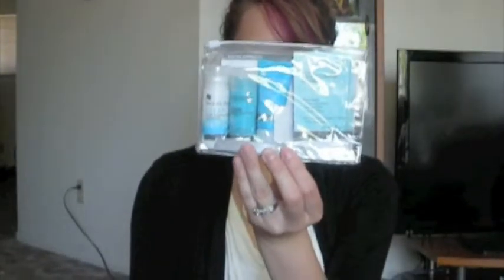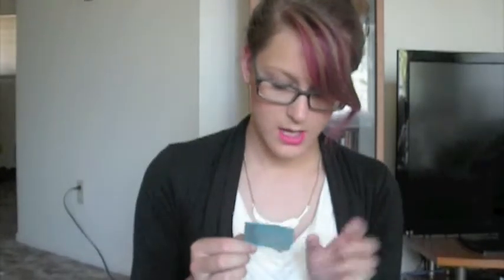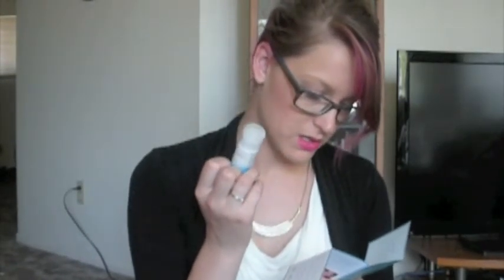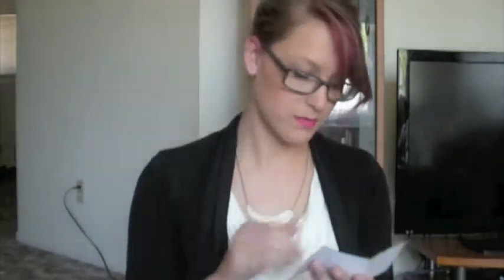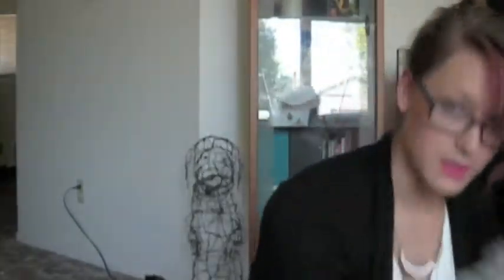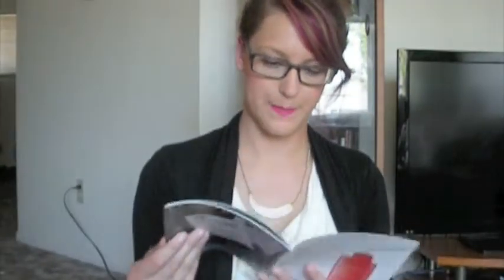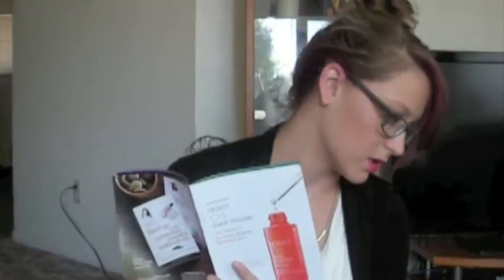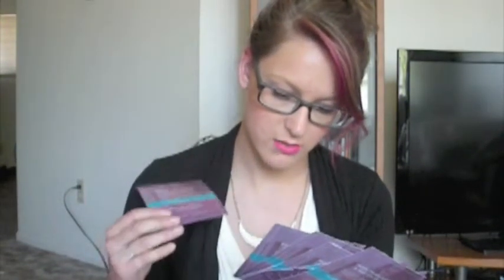BzzAgent Unboxing | Paula's Choice & Giveaway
2. "Like" this video
3. Leave a comment stating whats your favorite accessory or even whats your skin care routine.

For United states only